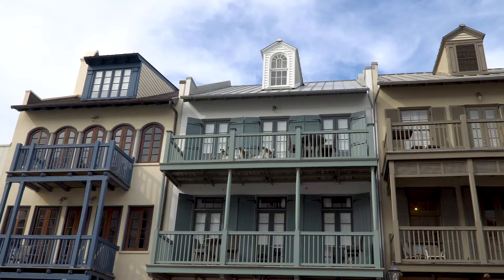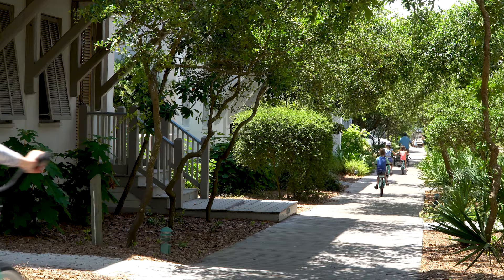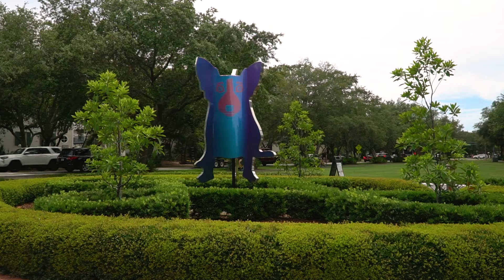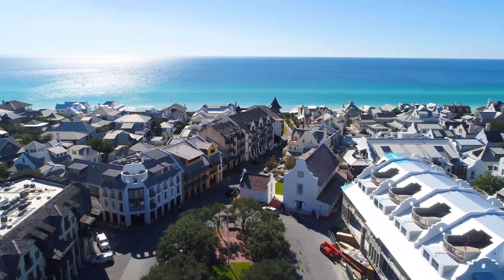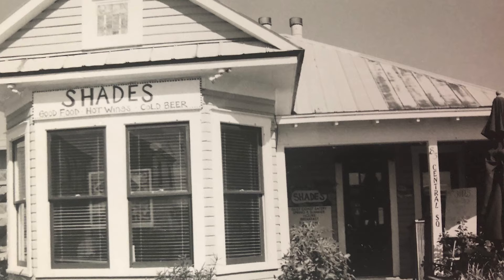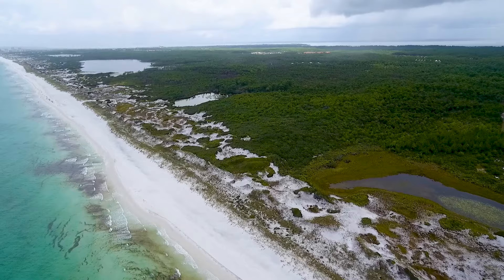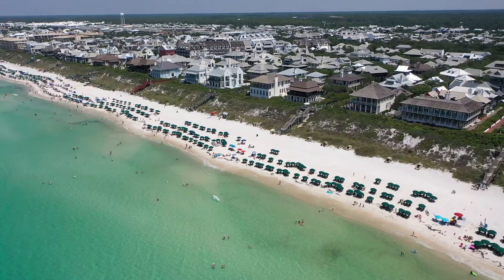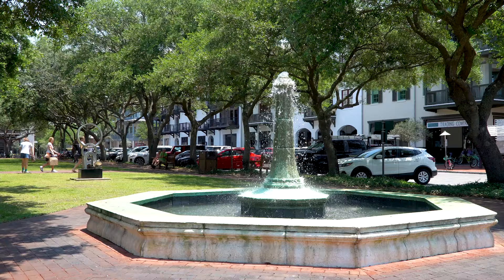Rosemary Beach, Florida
Discover all the beauty Rosemary Beach has to offer! Would you book your next beach vacation here?

🏖️☀️FUN 30A LINKS👙🌴